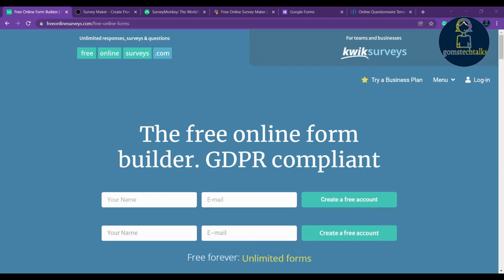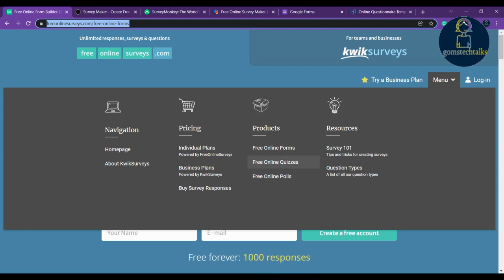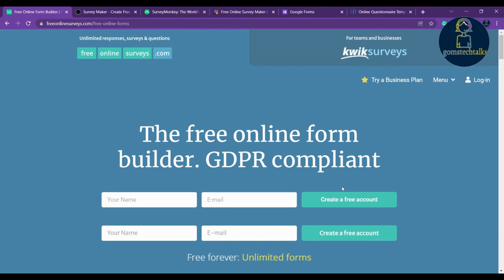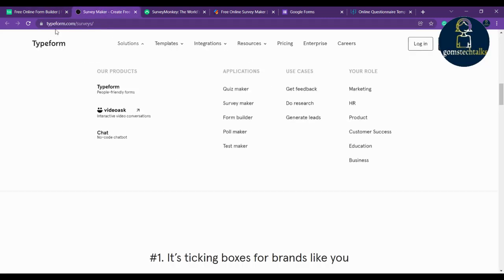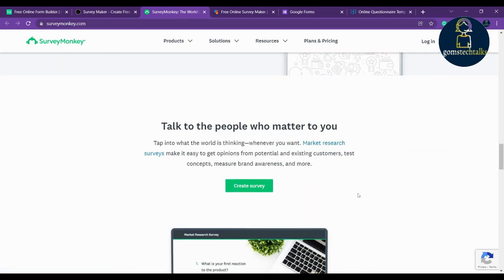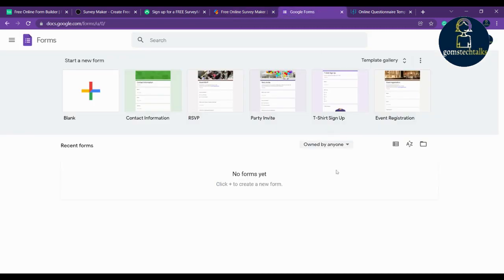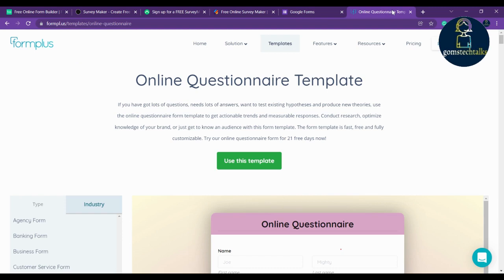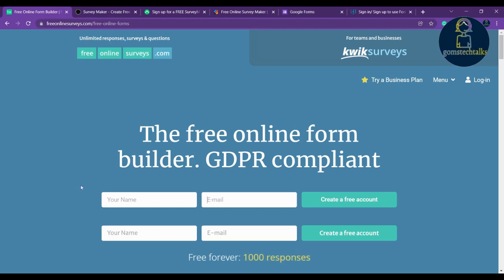Best data collection tools and techniques for Research and projects | top online tools | easy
It’s time to choose your data collection tools. You can choose just one data collection tool, or use several tools in the same video.

Important tutorial and videos (Playlist) that you should not miss